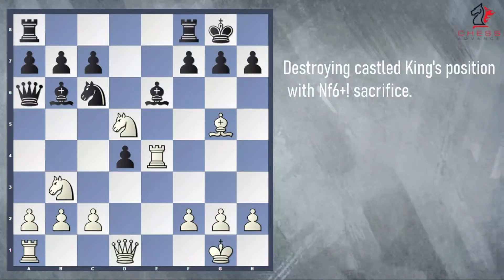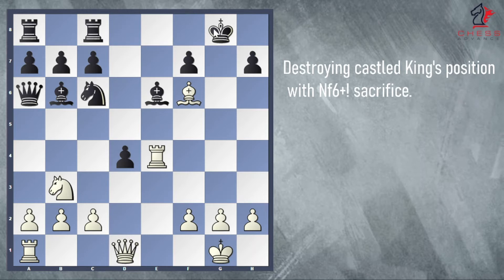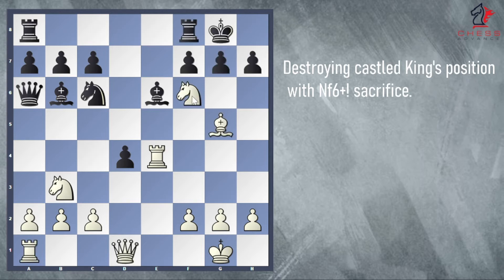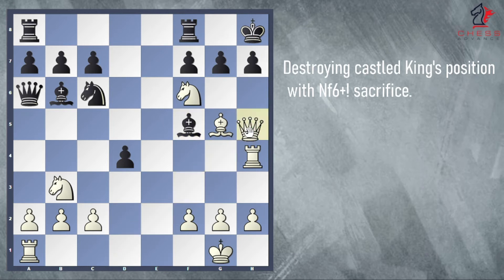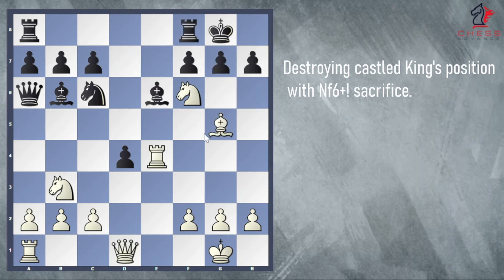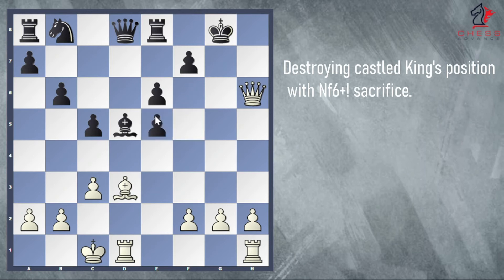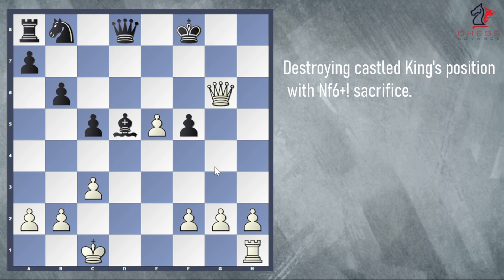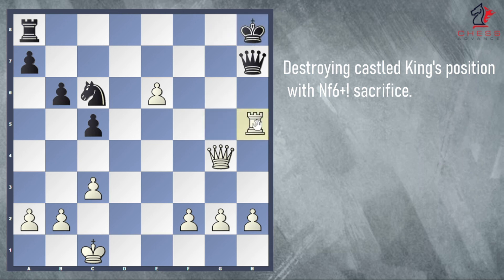Destroying opponents castled King’s position with Nf6+ sacrifice | ChessAdvance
Learn how to attack your opponents castled King. Typical sacrifice on f6!